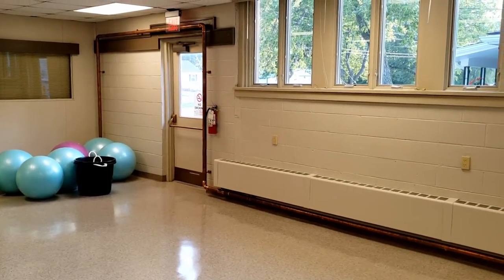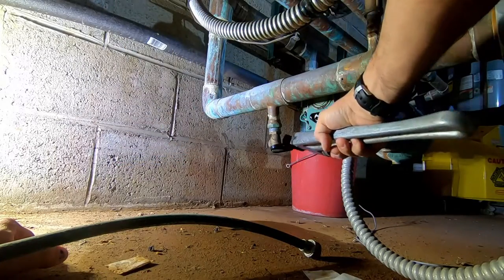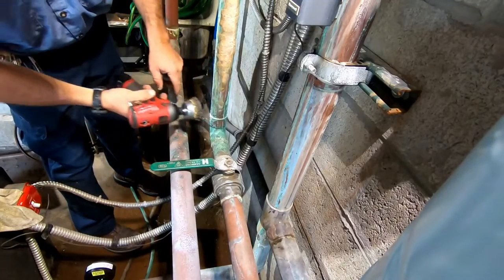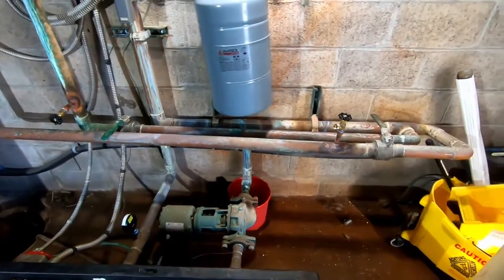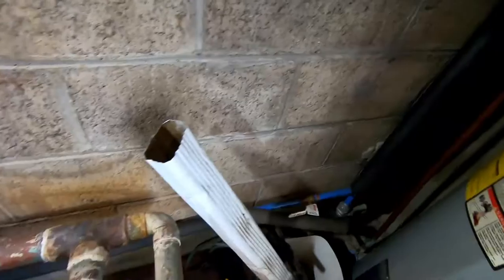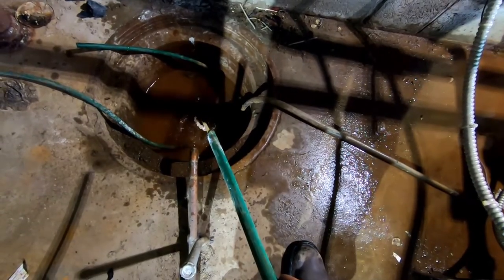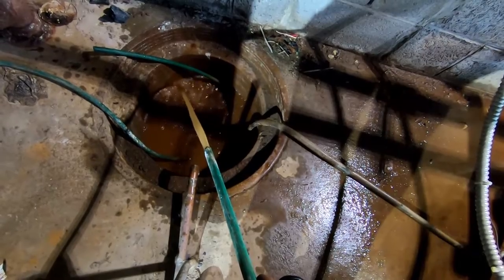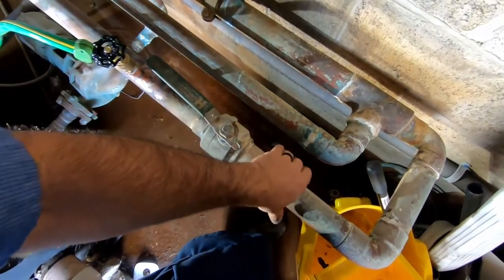How To Purge Air From Your Hot Water Heating System The Easy Way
How To Purge Air From Your Hot Water Heating System The Easy Way by adding boiler drain valves to your hydronic hot water boiler heating system to force bleed the air out quickly and easily.